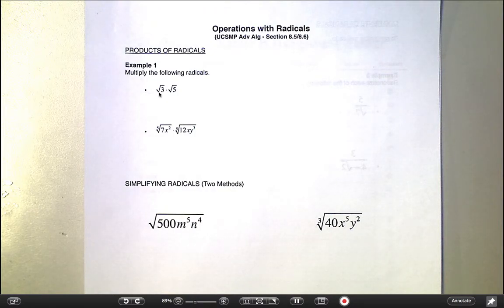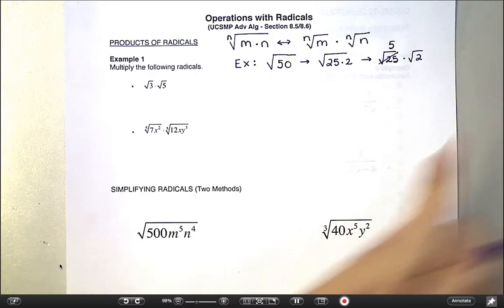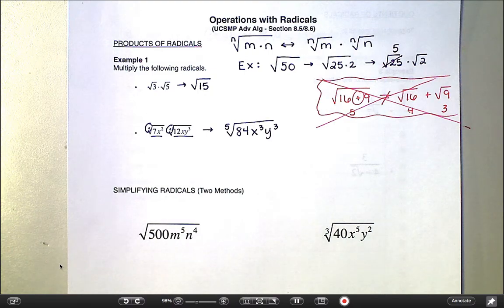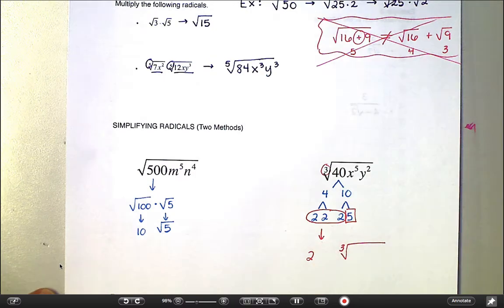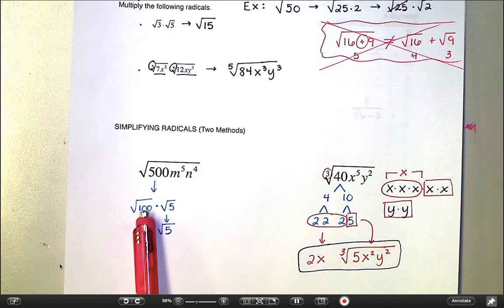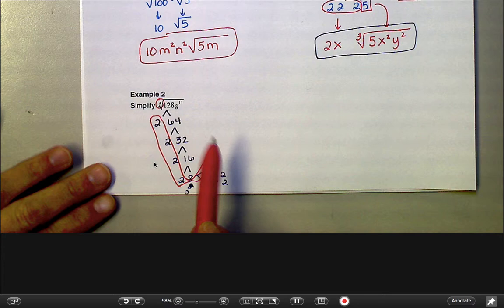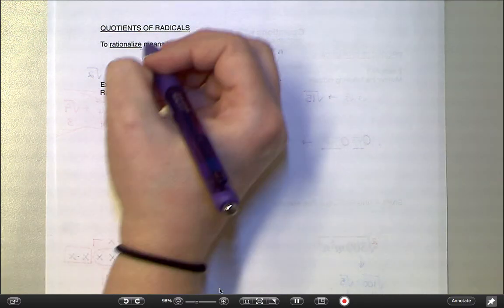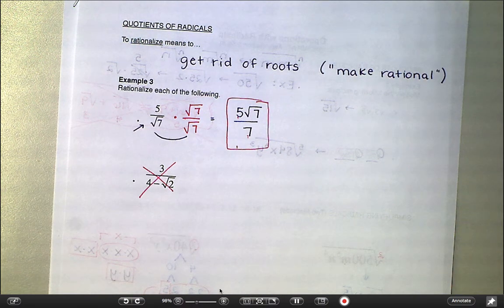Radical Operations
Products & Quotients with Radicals
Alg 1A
Section 8.5/8.6